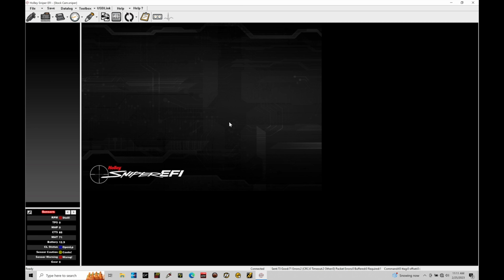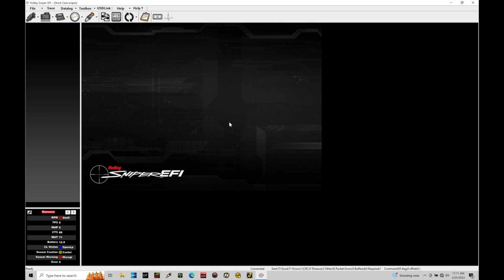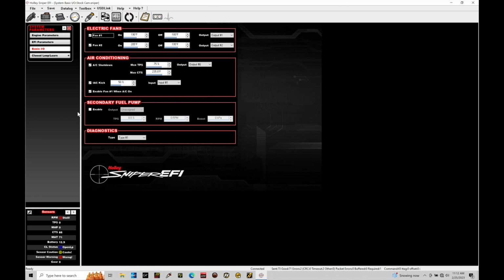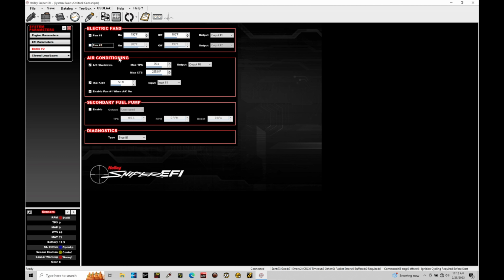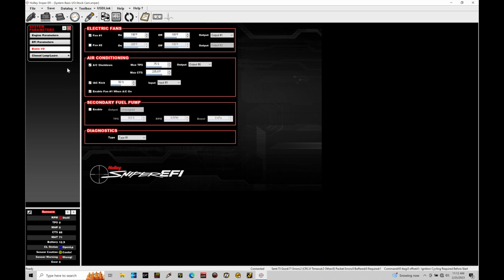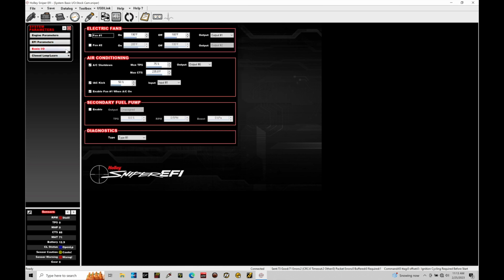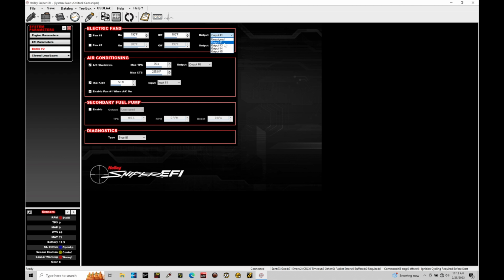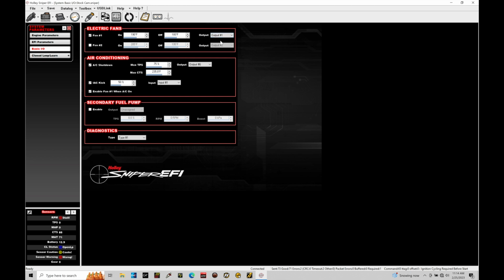Holley Sniper EFI Training Part 11: Outputs | Evans Performance Academy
Holley Sniper EFI Training Part 11: Outputs walks you through how to properly program the virtual outputs control such as cooling fan or secondary fuel pump within the Sniper software.